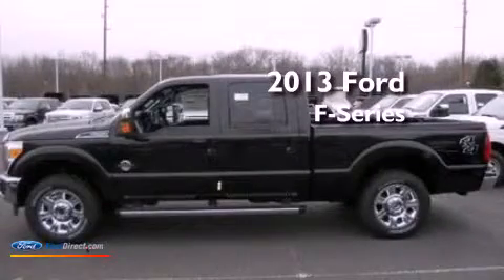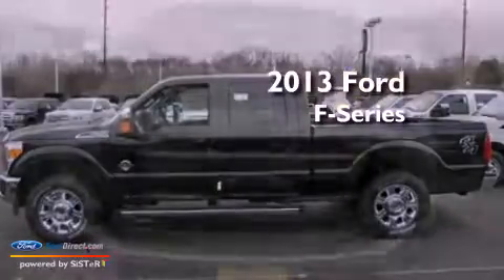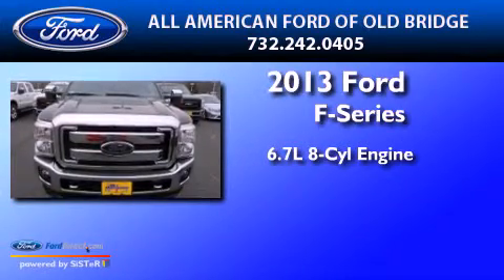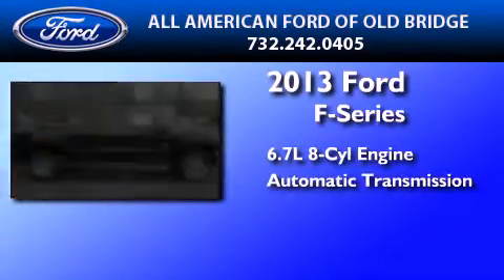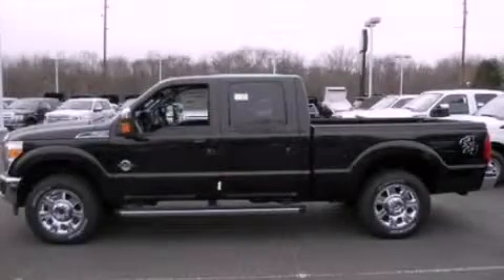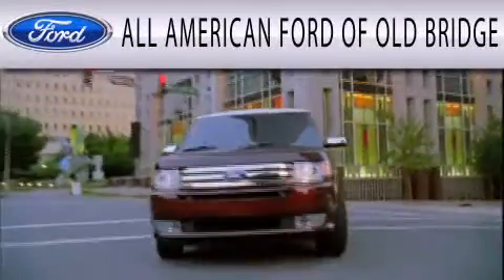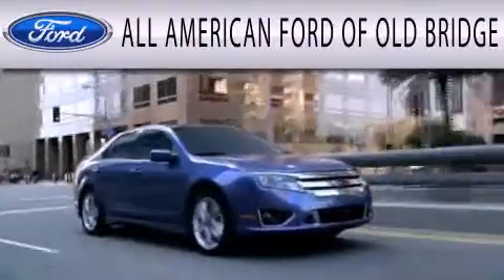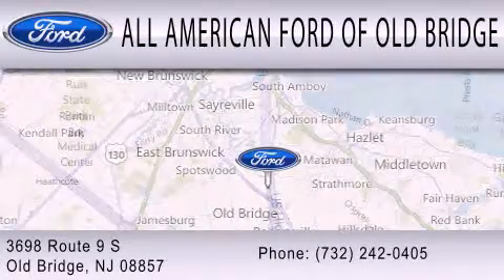2013 FORD F-250 Old Bridge NJ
Year : 2013
 Make : FORD
 Model : F-250
 Engine : 6.7L V8 32V DDI OHV TURBO DIESEL
 Trans . : 6-SPEED AUTOMATIC
 Exterior : TUXEDO BLACK METALLIC
 Miles : 1

 Stock : 131442